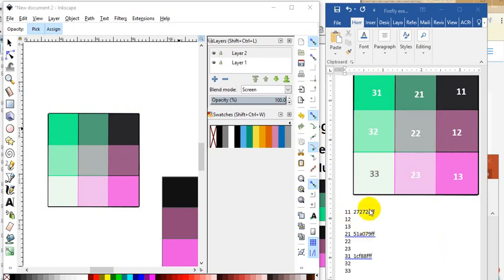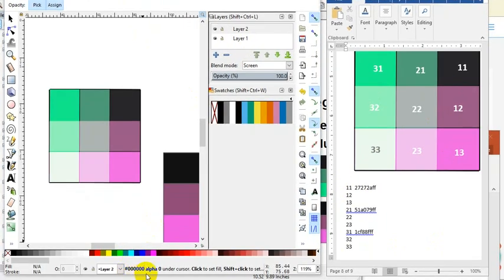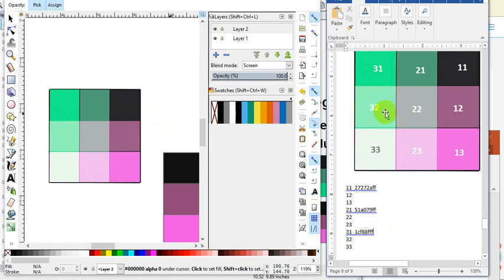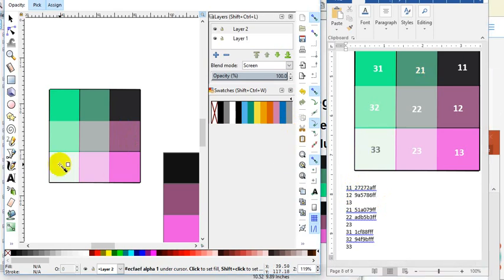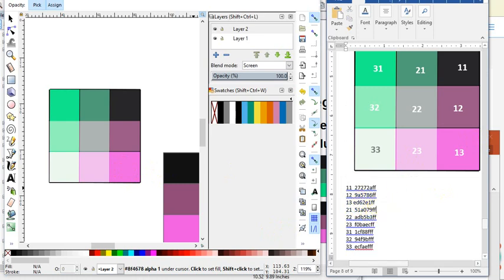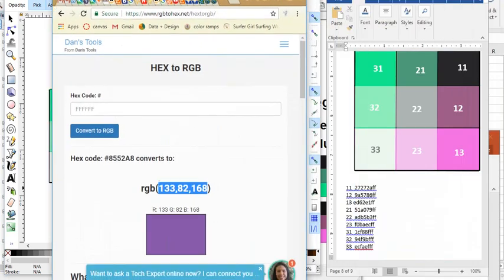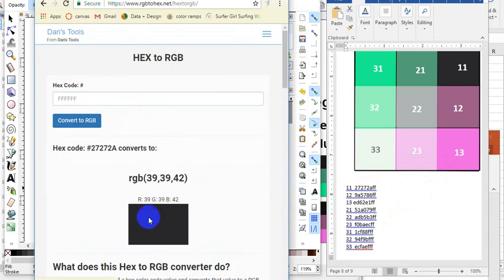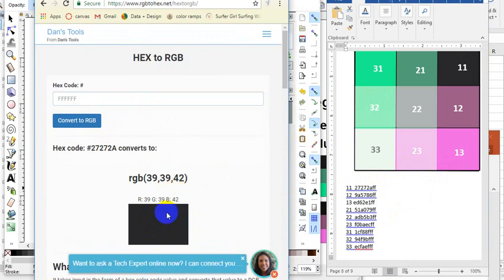Creating bi-variate choropleth map in ArcMap Part 4/4